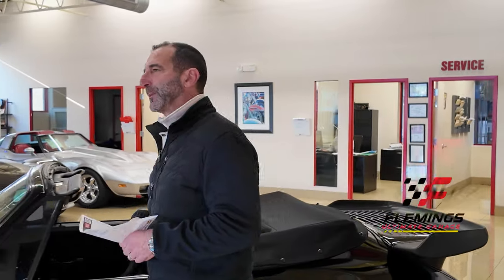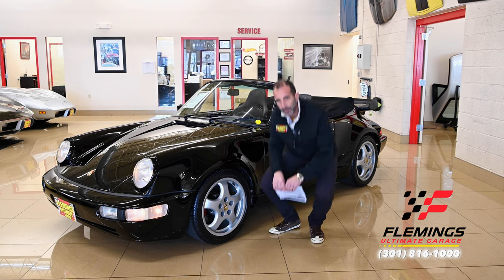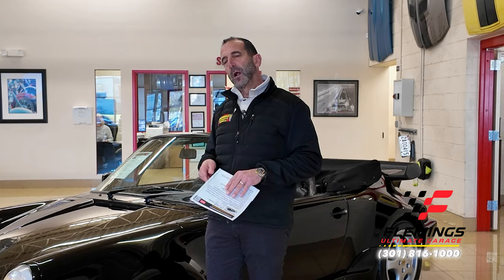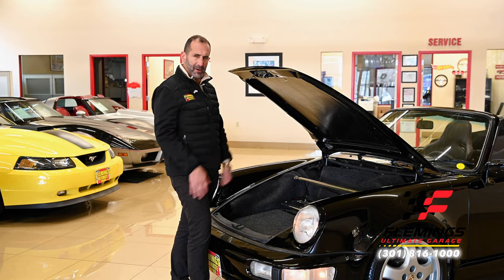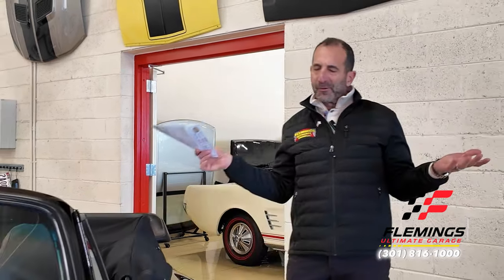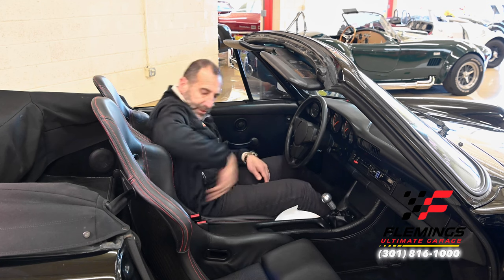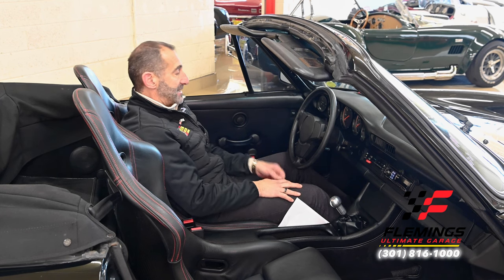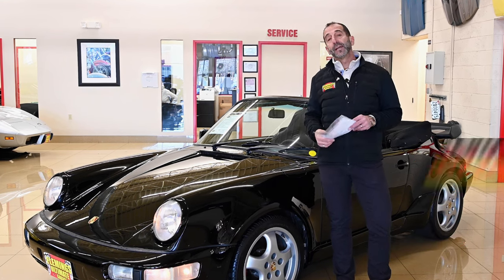1994 Porsche 911 3 6 Turbo Cabriolet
ONLY ONE OF ITS KIND IN THE WORLD ALMOST $100K BUILD!
• Full custom-built steel widebody 3.6 RS Backdate custom, professionally reproduced and restored
• Beautiful build with mostly miles of car show circuit
• Full custom built legendary 3.3-liter Turbocharged/intercooled Fuel Injected aluminum Boxer 6 cylinder @355hp
• Turbo system of Garrett G35 turbocharger, billet pop off valves, custom polished intercooler and hi flow manifolds
• Full custom wicked sounding B+B 930 exhaust manifolds with polished Fabspeed exhaust
• HD Close ratio 5-speed manual transmission
• Fully independent HD rear differential with Bilstein sport suspension
• Freshly detailed mirror finish Tuxedo black paint, show waxed & detailed
• New Stayfast canvas convertible top with matching boot
• Upgraded expensive Carbon fiber black sport bucket RS interior
• Factory console, Full factory gauges including 7K RPM Tach and 160MPH speedo
• Original Carrera leather steering wheel
• Loaded with options including Power windows
• Upgraded Alpine sound system stereo and hi-fi sound
• Upgraded cross drilled, HD red caliper 4-wheel power disc brakes
• 17” factory Alloy wheels w/ fresh hi speed radials
• Titled as an '84 for historic/classic racing (never raced)
• When original ones are selling for over $200K (Only 6 built) to own and drive this professional restoration and reproduction like this with the sound and power that comes with it is very special.